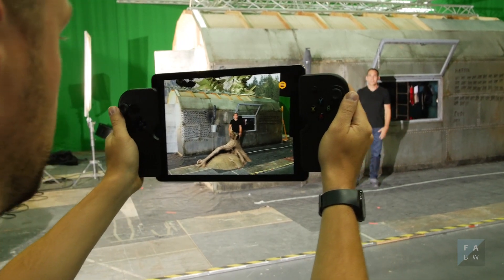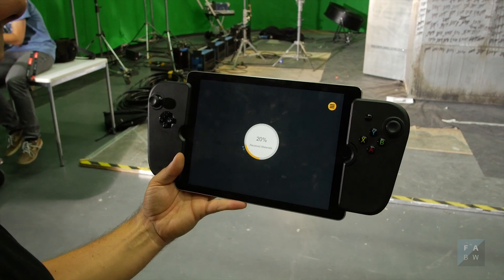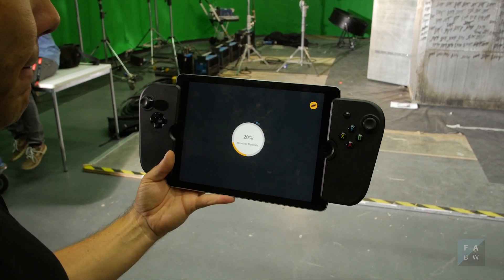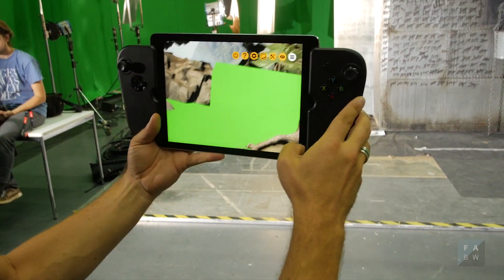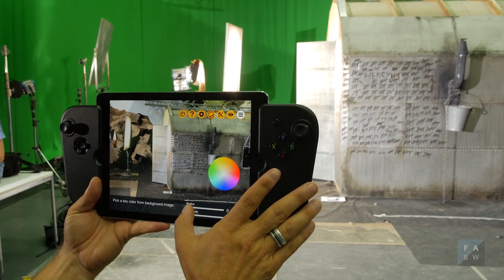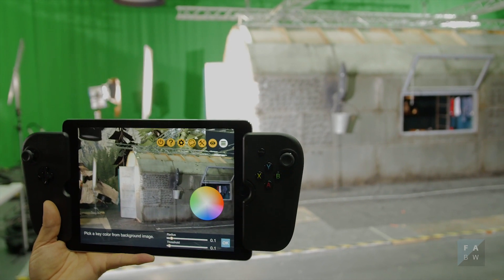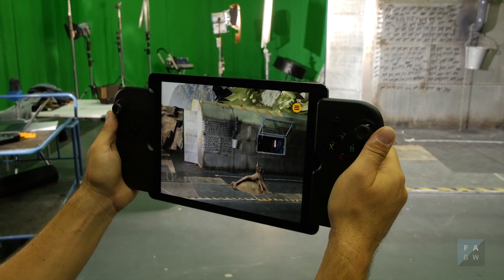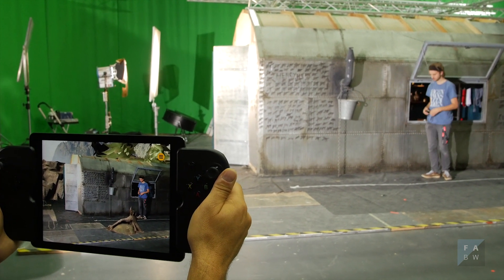VPET new Features (Chroma Keying, Matte Objects, Physical Marker)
VPET (Virtual Production Editing Tools) new features introduced:
Chroma Keying, Matte Objects and Physical Marker.
Further information at: vpet.research.animationsinstitut.de

VPET will be presented at SIGGRAPH 2018 in Vancouver:

SIGGRAPH 2018 Talks. In Session: Augmenting Your Reality.
August 12th, 2pm-3:30pm, Room 301-305, West Building, Vancouver Convention Centre.

SIGGRAPH 2018 Emerging Technologies.
August 12th, 1:30-5:30 pm. August 13th - August 15th, 10 am-5:30 pm. August 16th, 10 am-3:30 pm.
West Building, Exhibit Hall A, Vancouver Convention Centre.